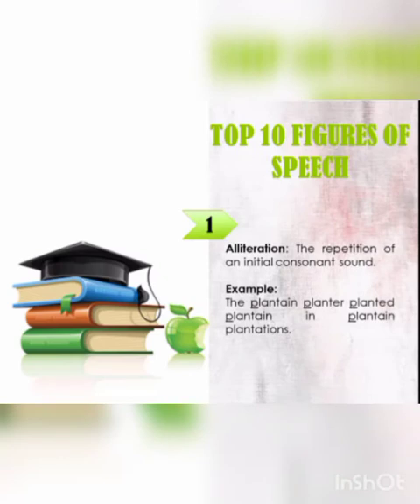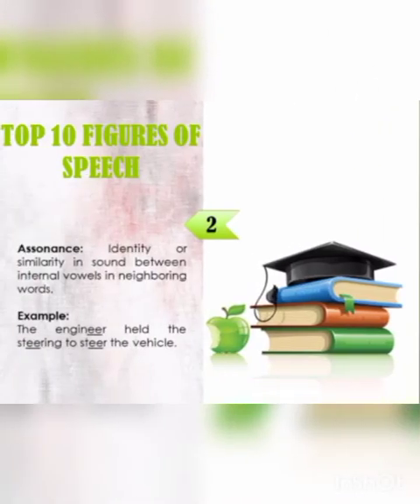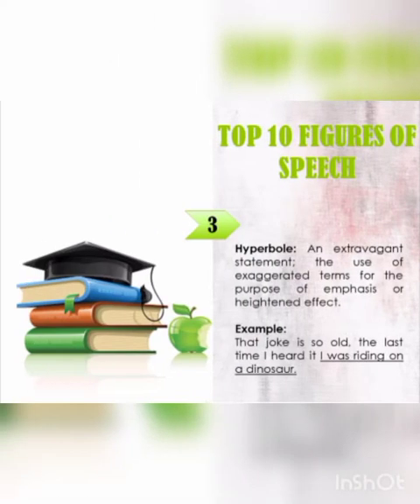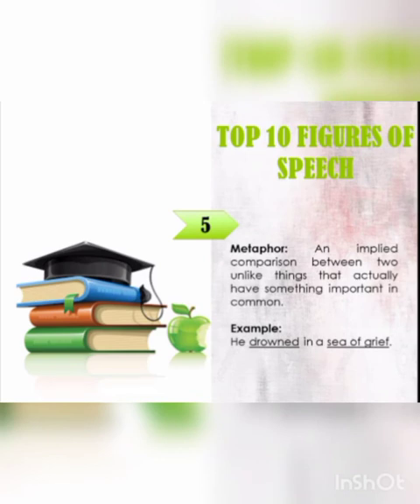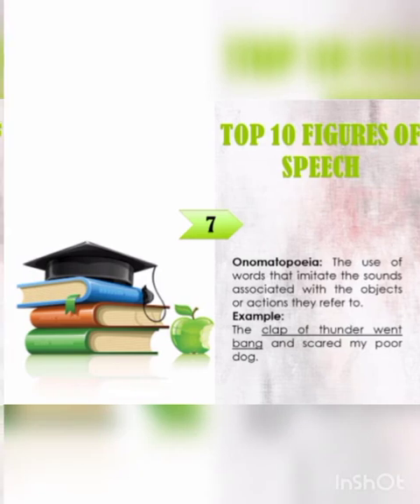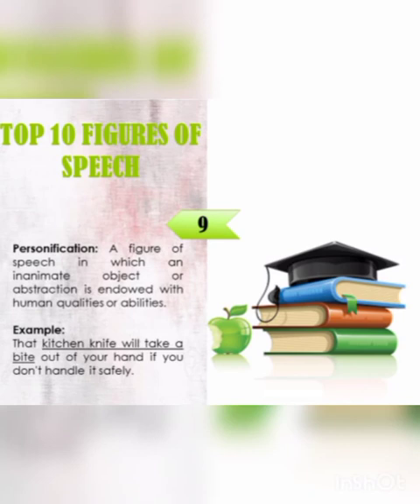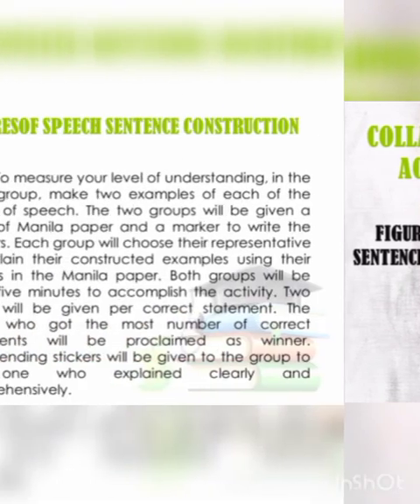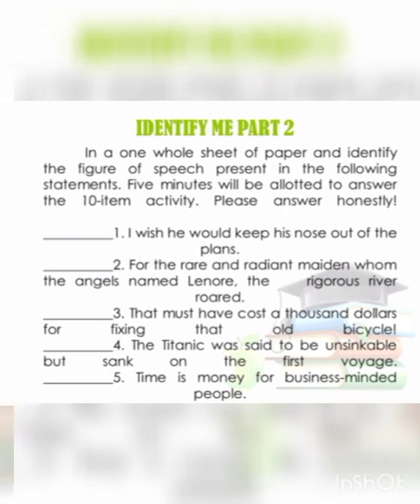FIGURES OF SPEECH